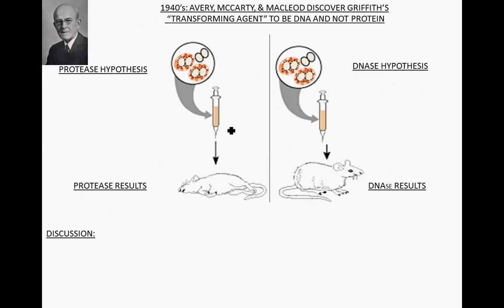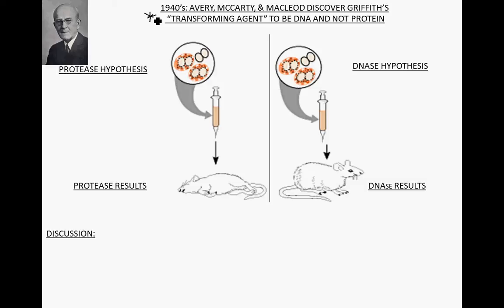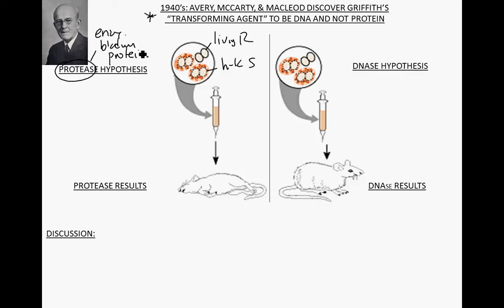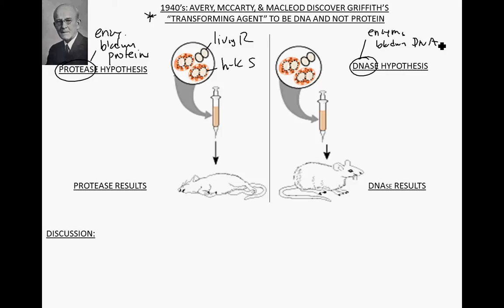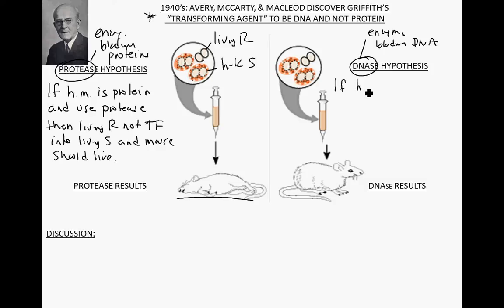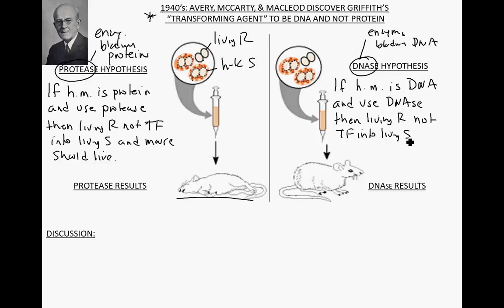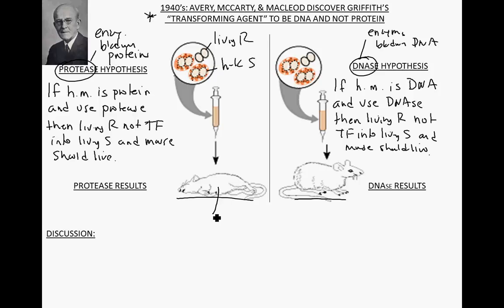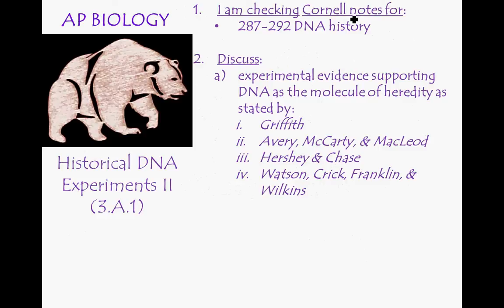DNA History II Avery McCarty MacLeod